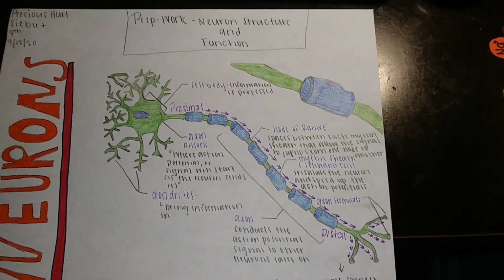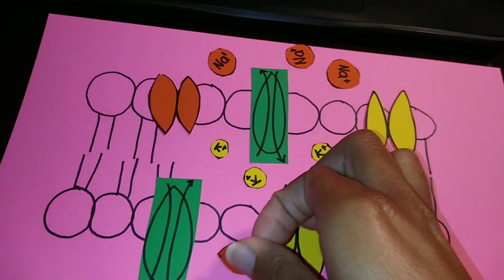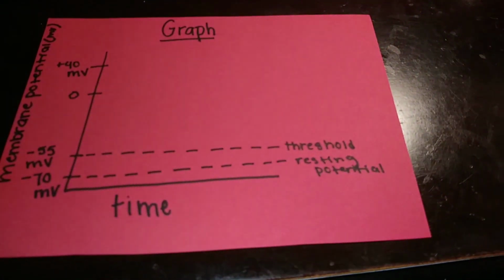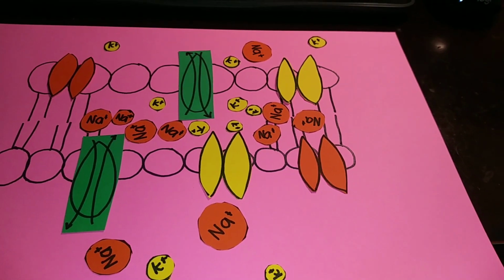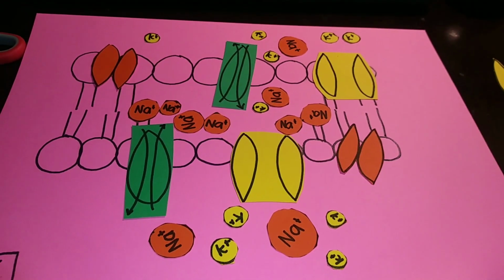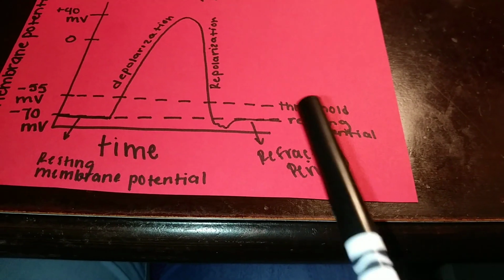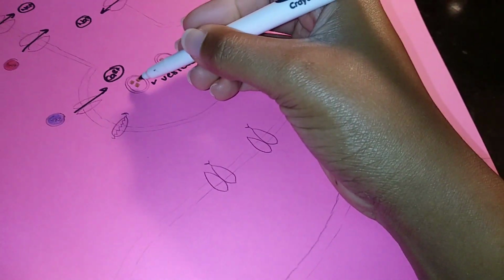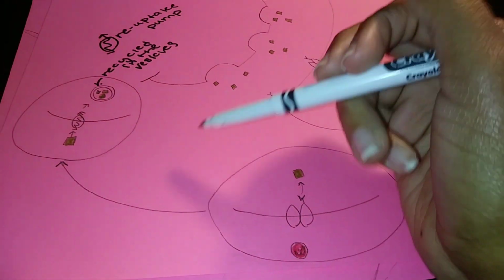Action Potentials and Synapse